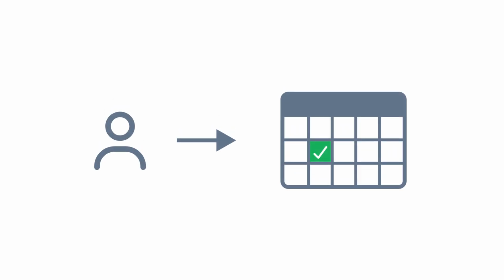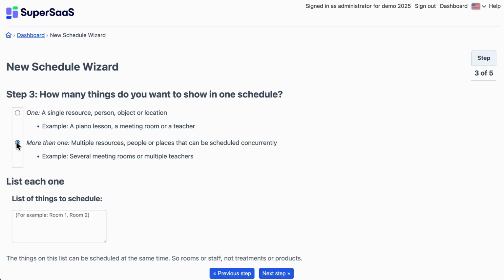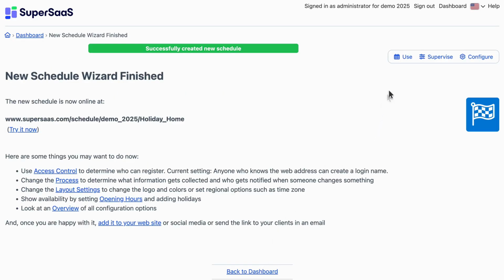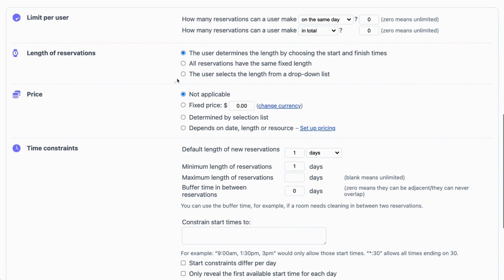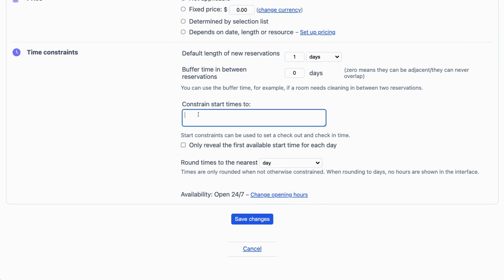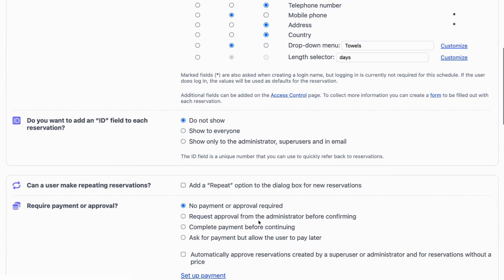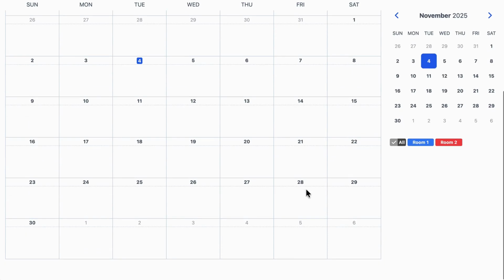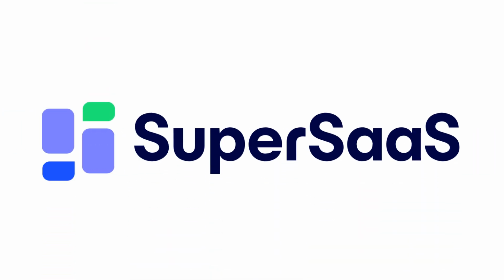How to Set Up an Holiday Home Reservation System with SuperSaaS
👉 or check out the *INTRO VIDEO* that explains the benefits and features of SuperSaaS for *letting clients make reservations or rent* without your involvement

🌍 SuperSaaS is available in many languages. You can change the interface language in your account settings.